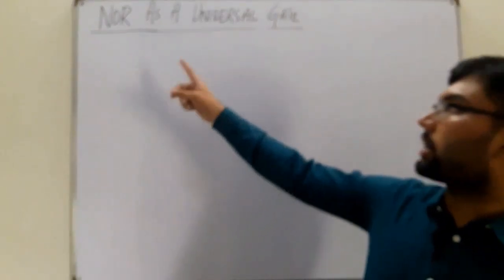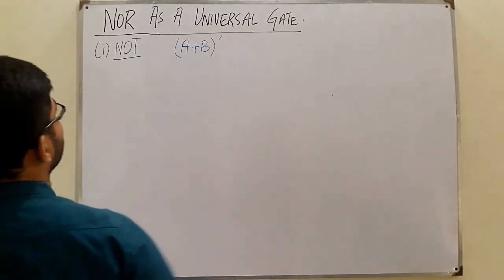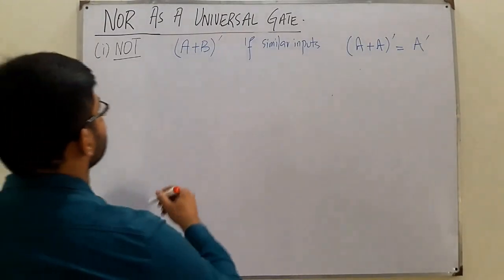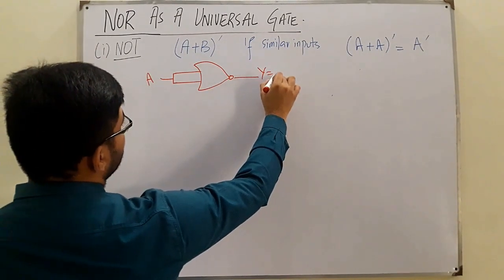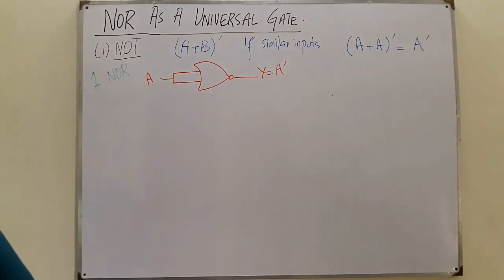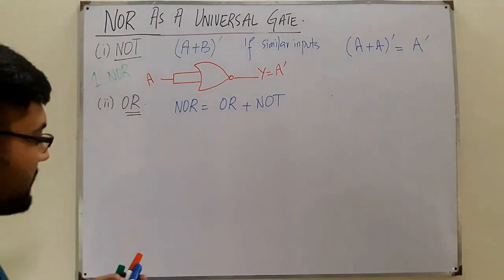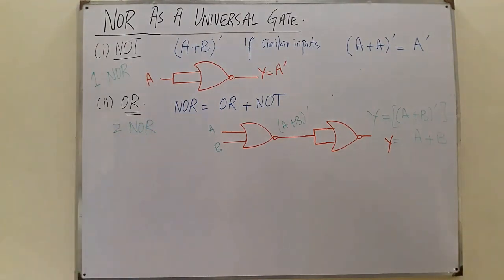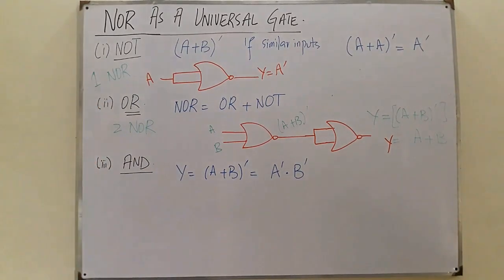Logic Gates (part 5) | NOR Gate as a Universal Gate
Lecture 34
NOR Gate as a Universal Gate.
In this video the function of a NOR gate as a NOT , OR , AND , NAND, EXNOR , and EXOR gate is explained.